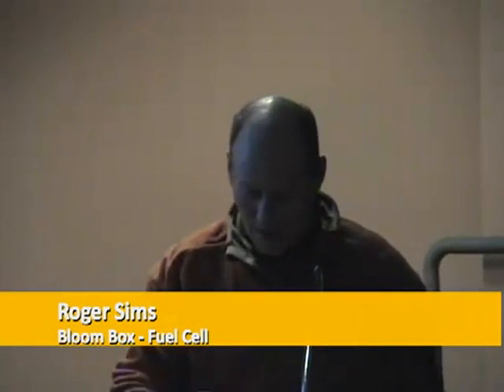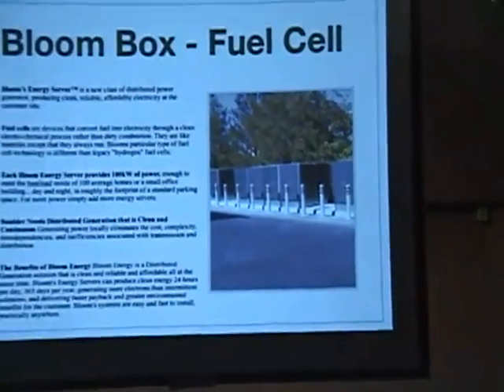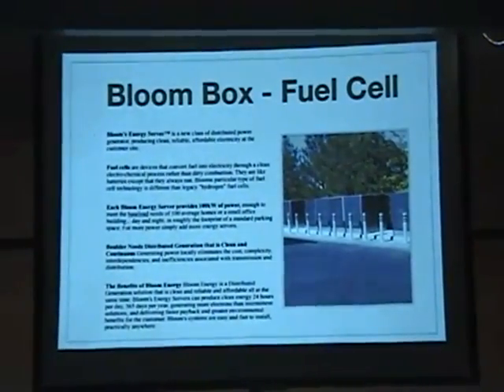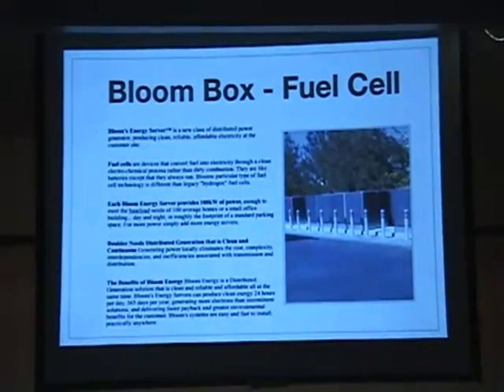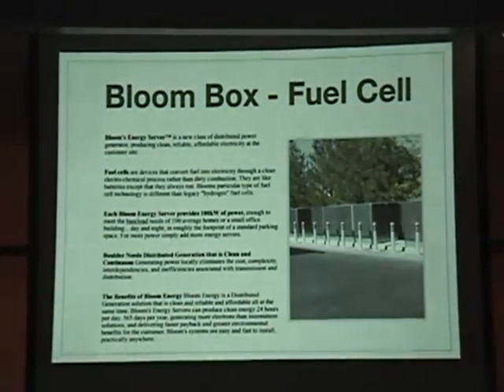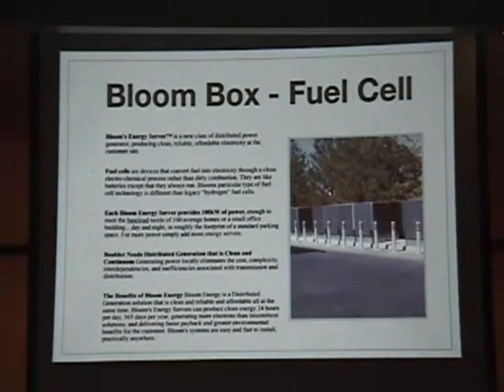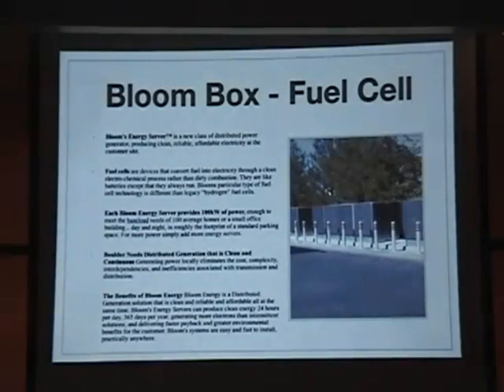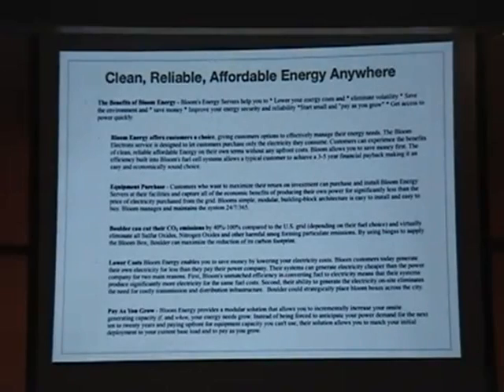Bloom Box Power And Energy- Fuel Cell - Roger Sims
- The Clean Energy Slam - Bloom Box Power And Energy, two blocks can power the average high-consumption American home